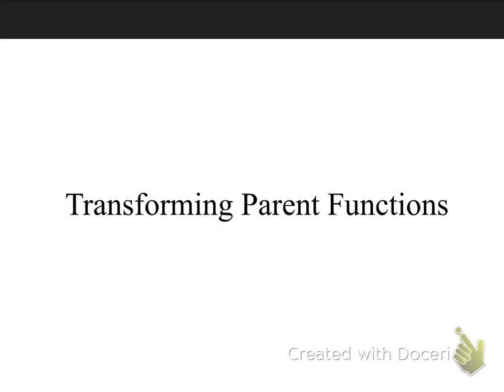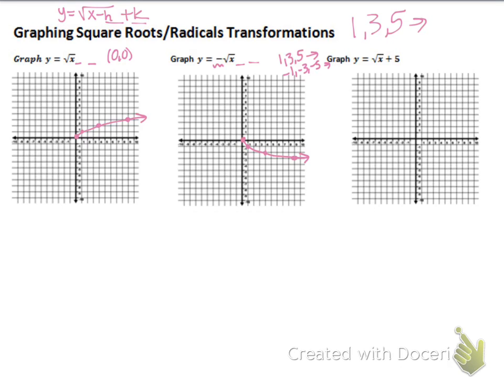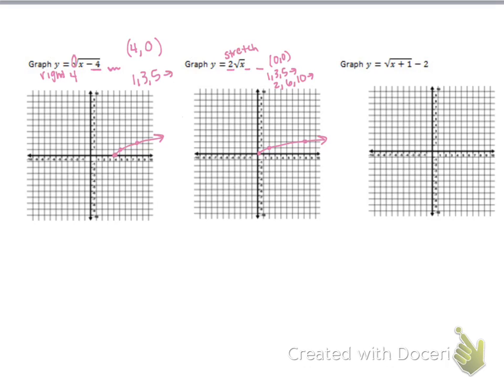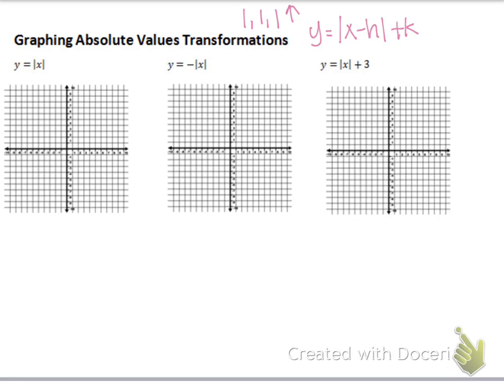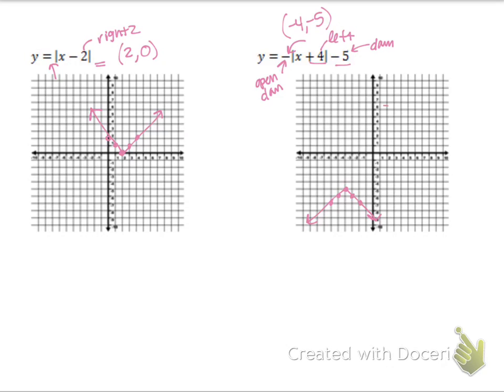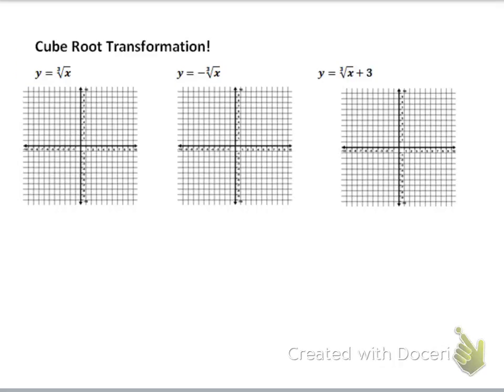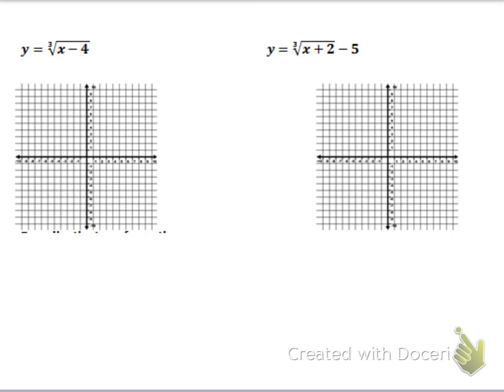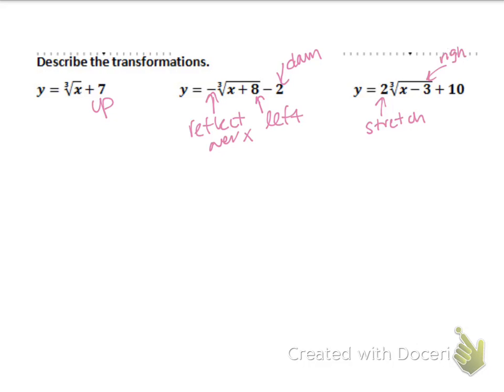2 2 day 1 abs value square roots cube roots